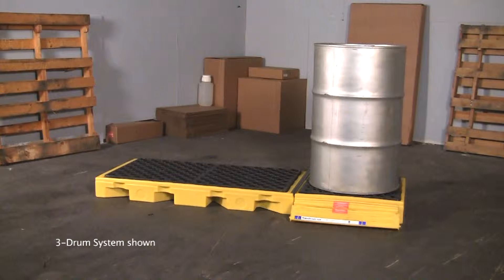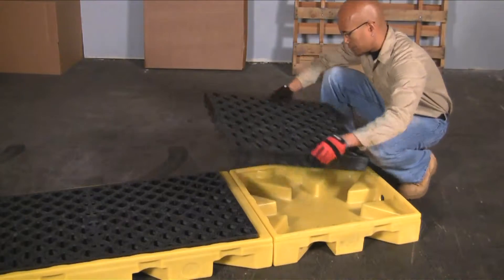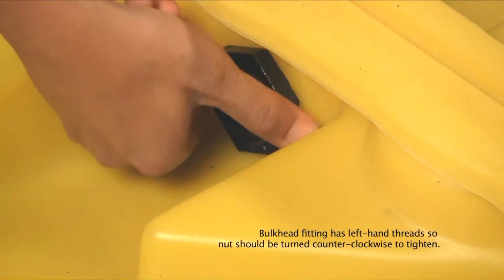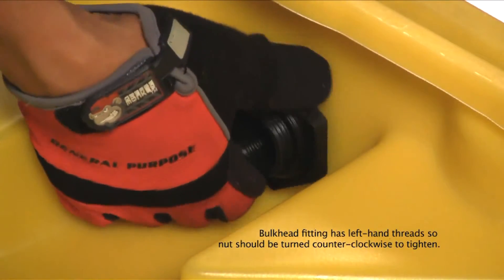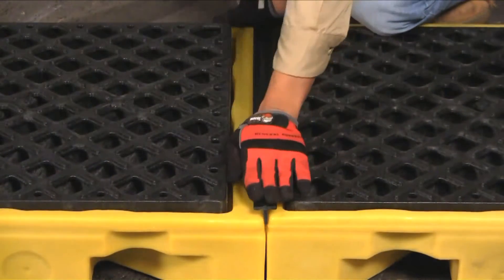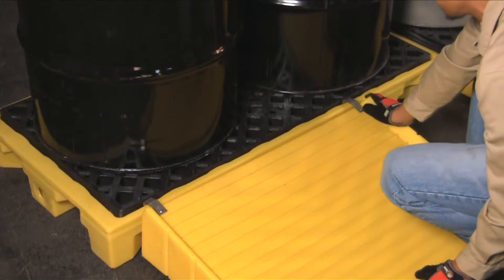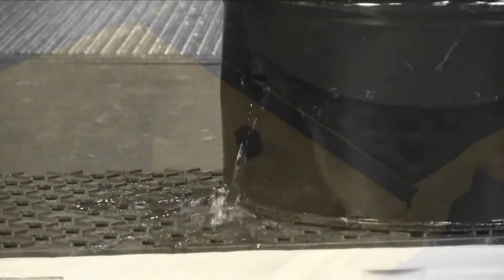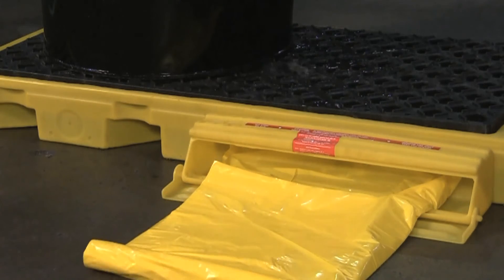Ultra Inline Spill Deck